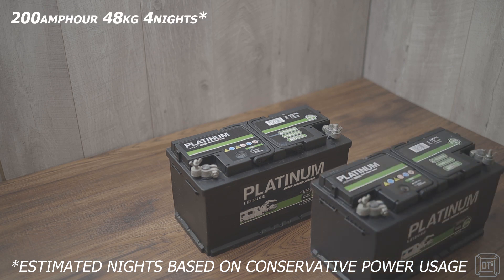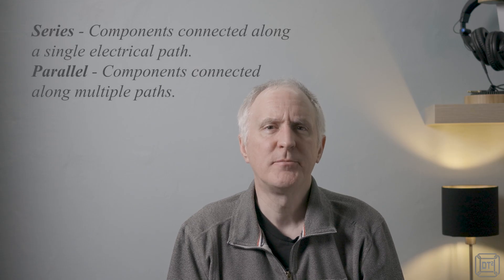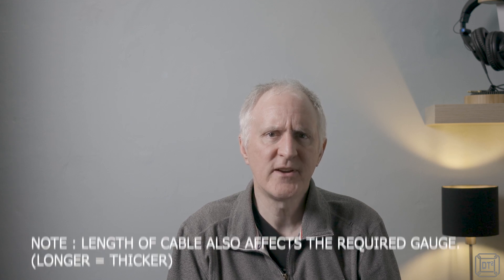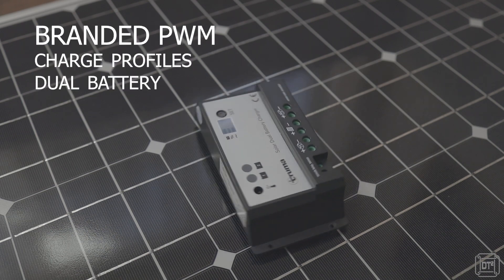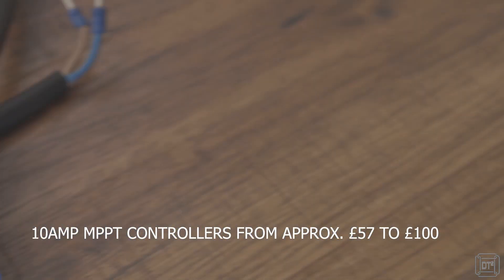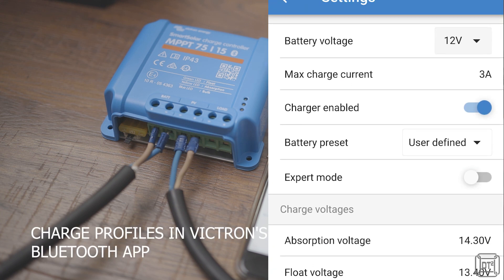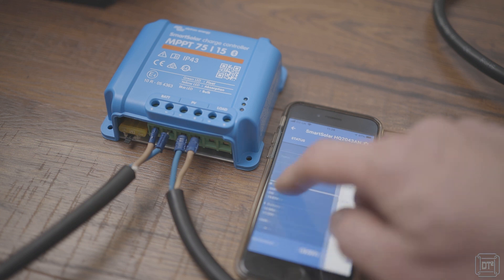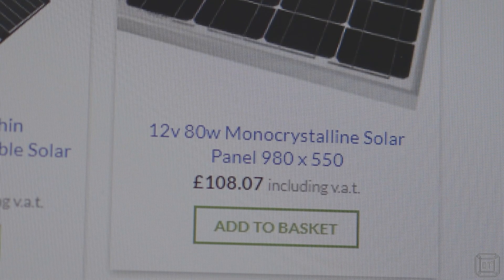SOLAR EQUIPMENT FOR OFF-GRID CAMPING - Episode 6 of my off-grid camping power series.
Using solar power as a great way to provide electricity when camping off-grid but can be daunting considering for the first time.
In this video I hopefully cover all of the commonly asked questions such as when solar power makes sense, how much you need, the effect of the seasons, ways to connect them such as parallel or serial and the cabling required.
I also cover the various types of panel and controller technologies.
Thanks as always to Steve Weaver for fact checking and support.

You may also find these videos useful and interesting.-